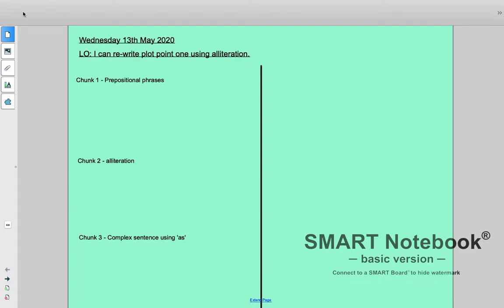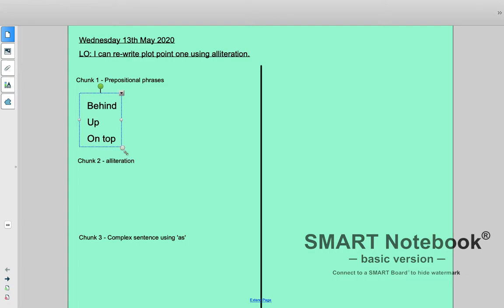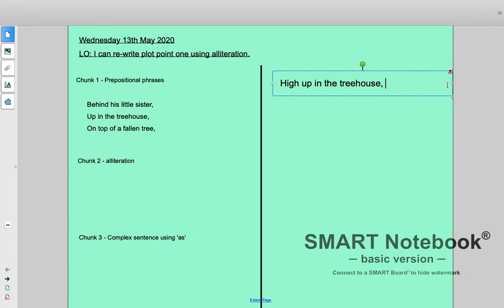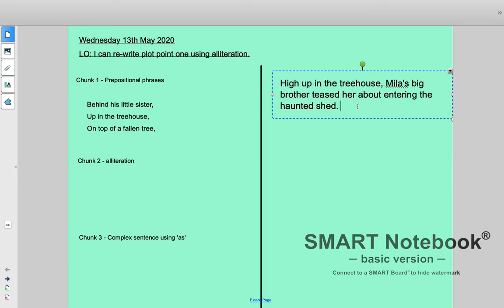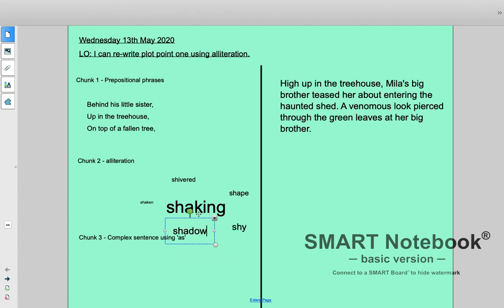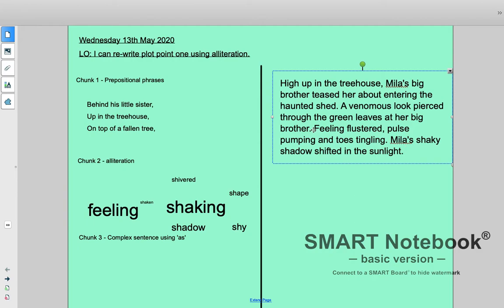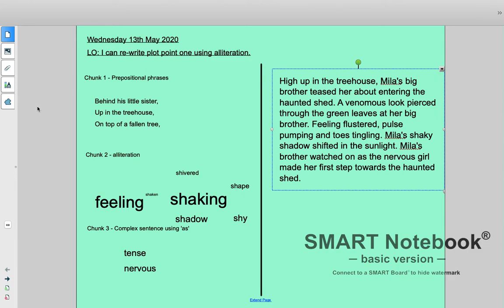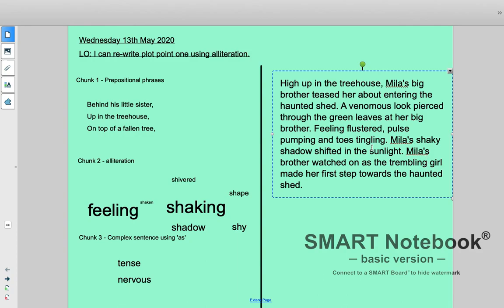Plot point 1 of The Hideout